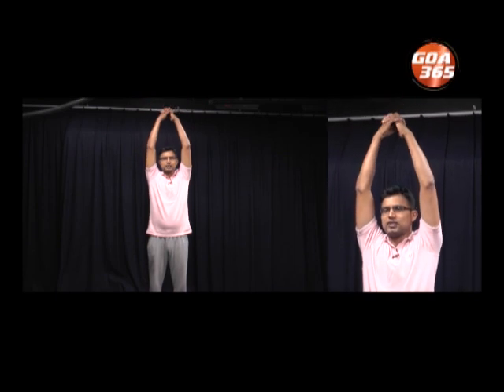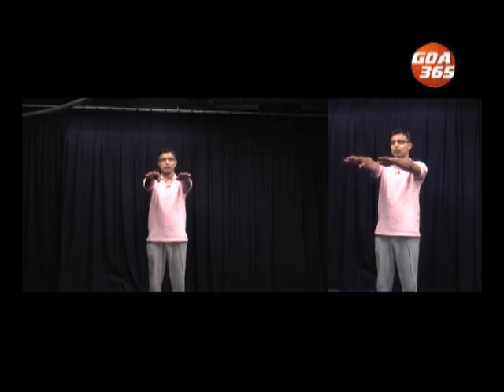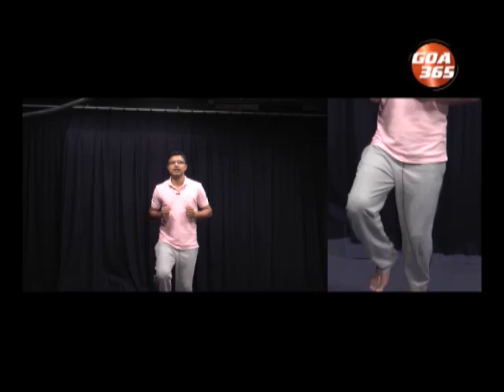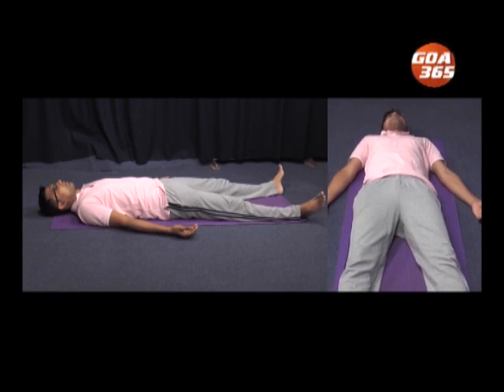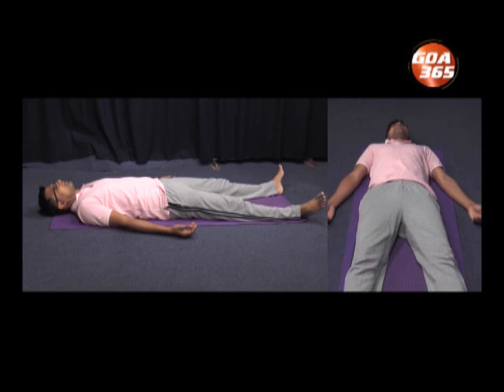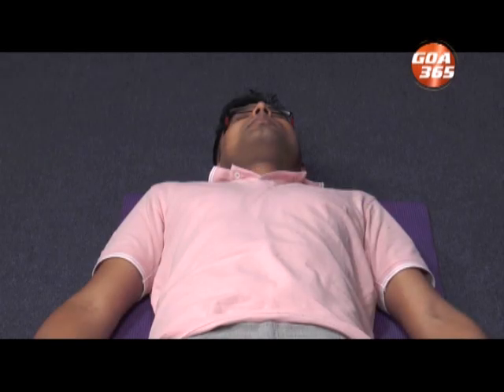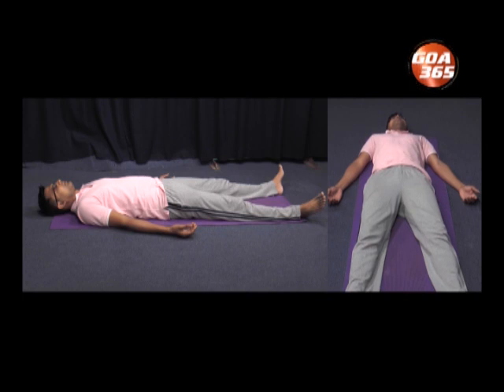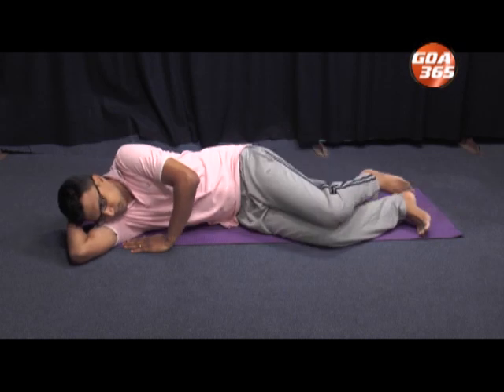Yoga with Dr Joy - Deep Relaxation Technique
Stress was always there and will always be there. Therefore it is important to deal with stress in a systematic way. We need to relax. So in this video we are going to explore the Deep Relaxation Technique. Apart from relaxation, it also helps to reduce heart rate, reduce blood pressure, maintain normal blood glucose levels, reduces anger, reduces muscle tension and chronic pain, improves concentration and sleep quality.